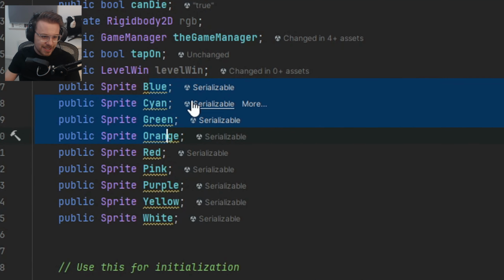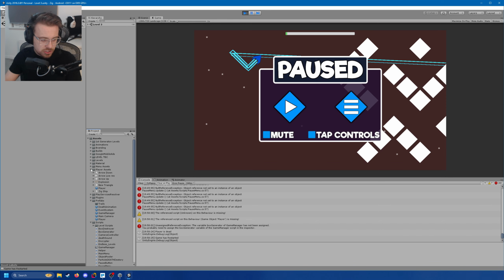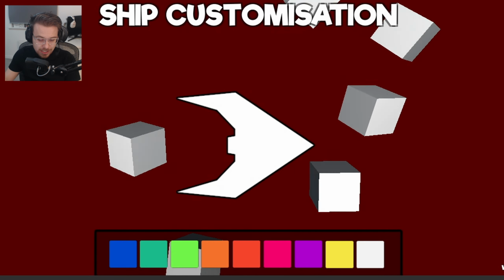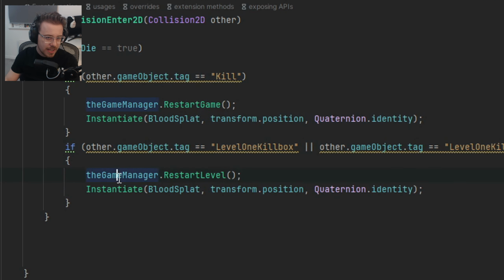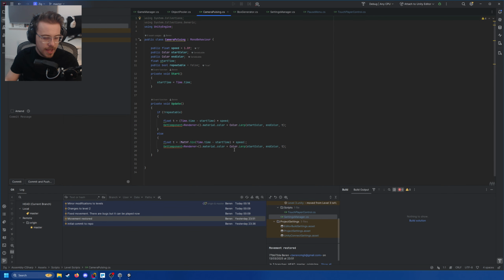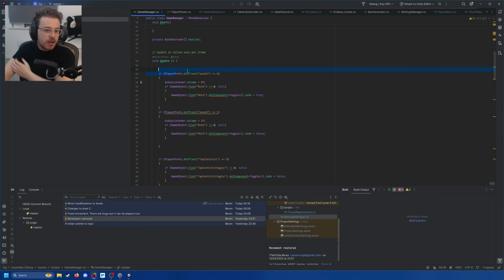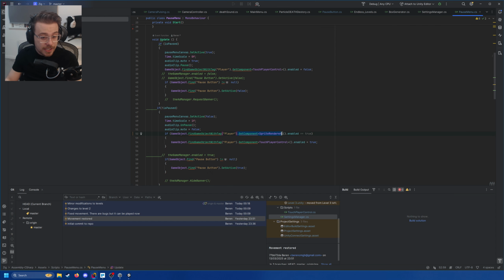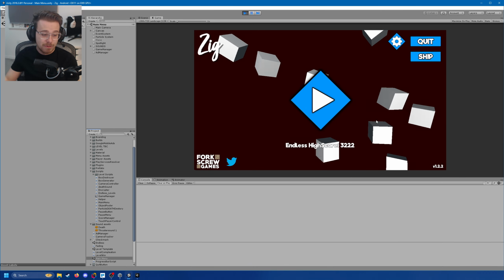I Dug Up My 8 Year Old Game's Code... It's a Disaster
So after 8 years, I was able to recover the source code to my first ever game published to the Google Play Store, Zig! Since I'm well into my career as a professional software developer, I figured what better time to get nostalgic and see just how I started my journey as a developer. This certainly was a humbling experience...